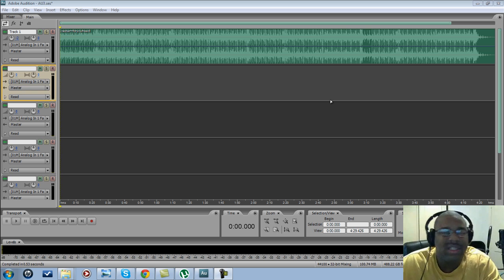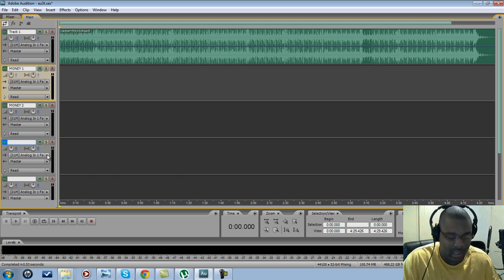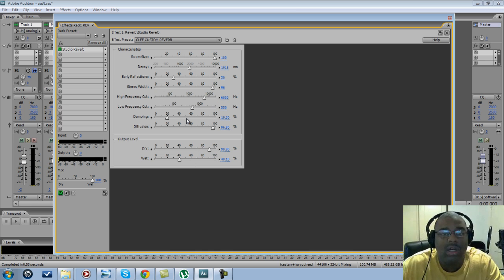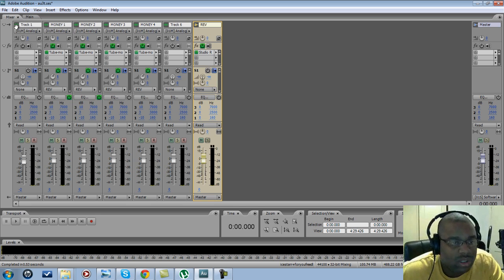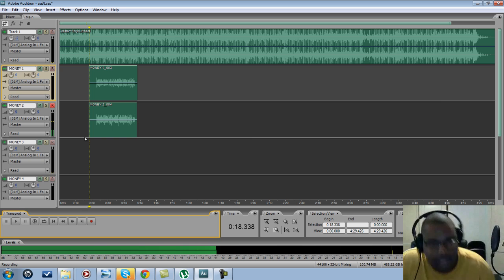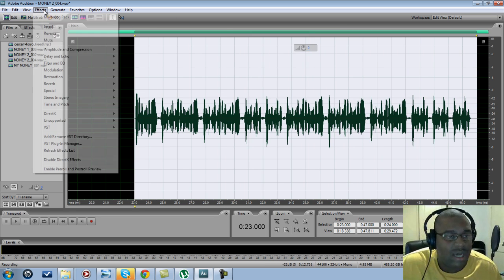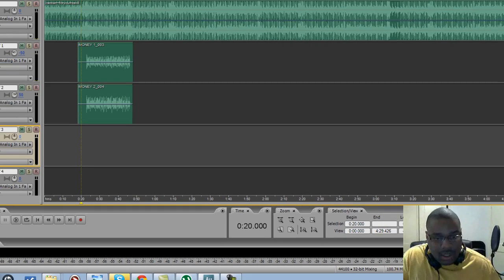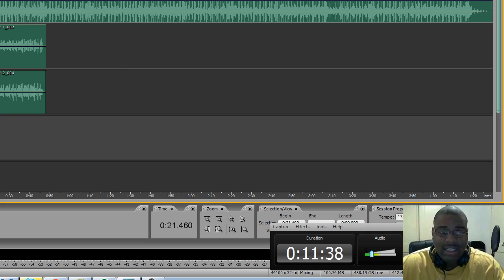11.16.11 NEW CHRIS LEE AU3 TUTORIAL PT.1 SERIES: BUS TRACKS,SENDS, EFFECTS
THIS VIDEO SHOWS YOU HOW TO IMPORT BEAT NAME TRACKS SET UP BUS TRACKS FOR EFFECTS ON VOCALS AND HOW TO GET STARTED ON THE HOOK